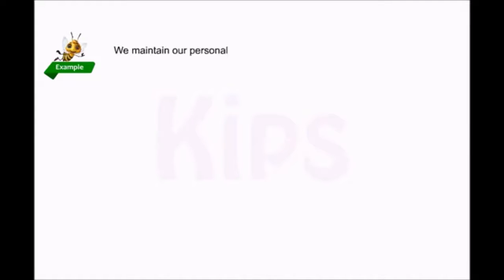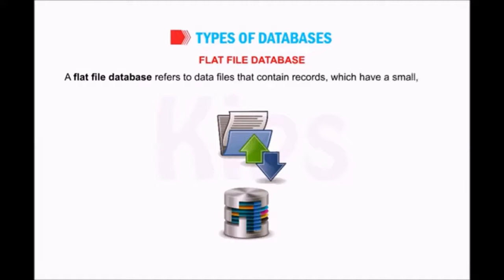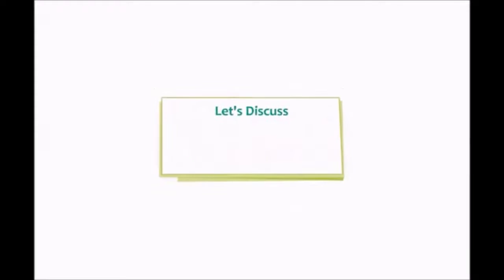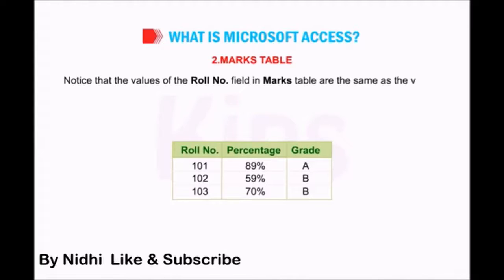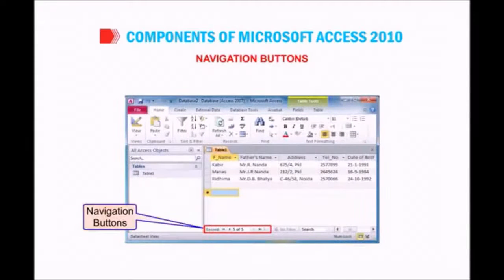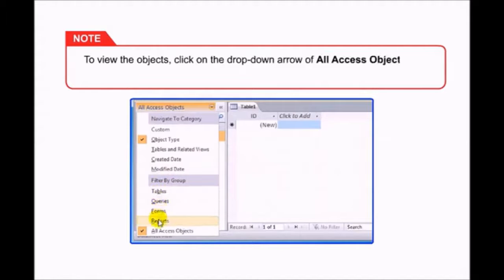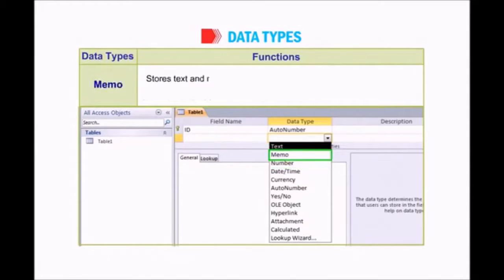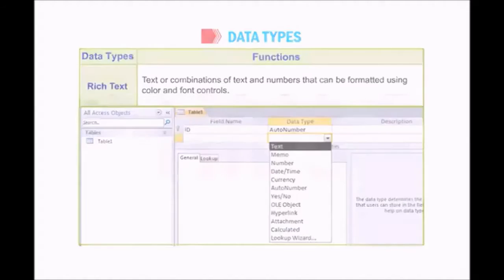Working With MS Access 2010